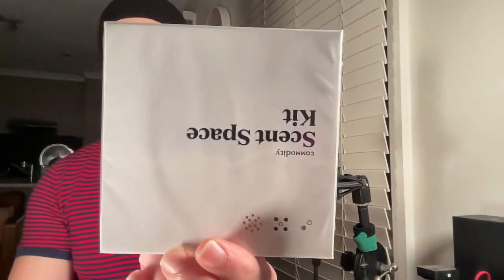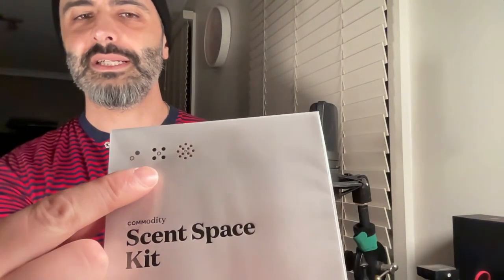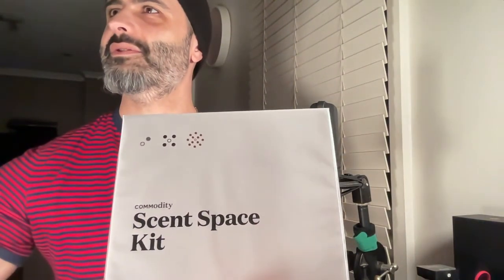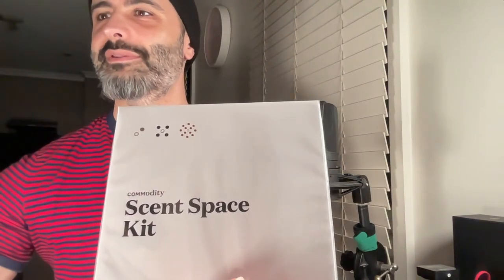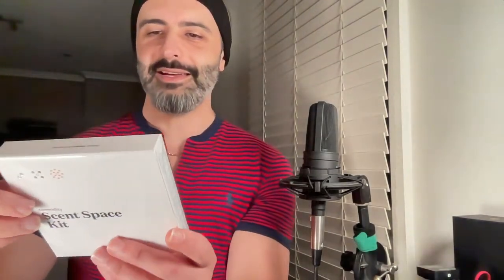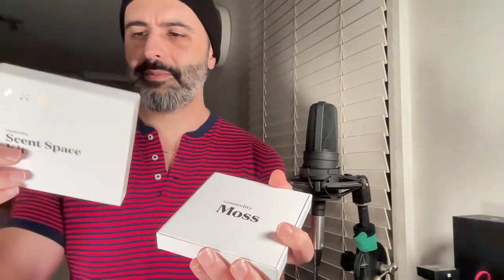Commodity MOSS - Unboxing 1st Impressions & talking about SCENT SPACE concept - Cologne Review 2022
My 1st impressions I like to film live to give you an unedited and truthful reaction & engage with you in a livestream format and answer your questions

In this video we discuss:

MOSS –
MOSS &
MOSS +
From the @CommodityFragrances  Scent Space concept

Should you want to support me, then buy my 'philosophy exercise' book: